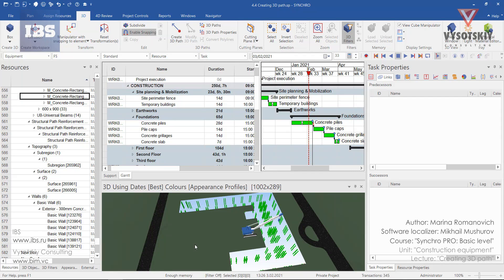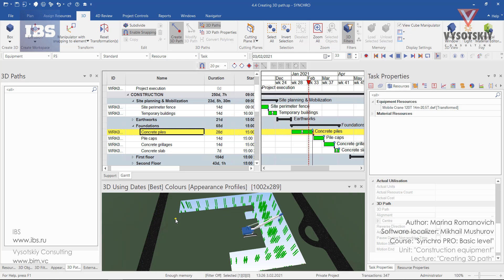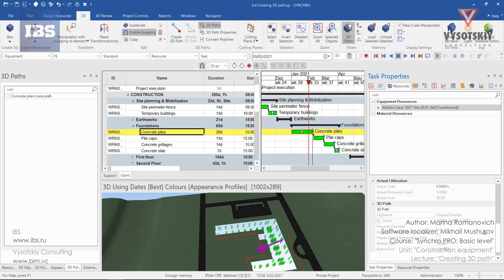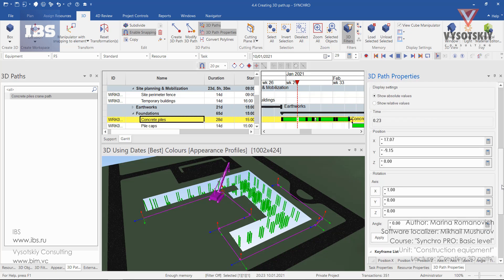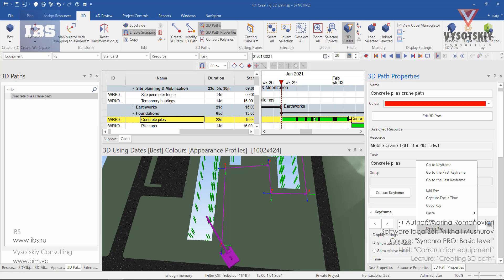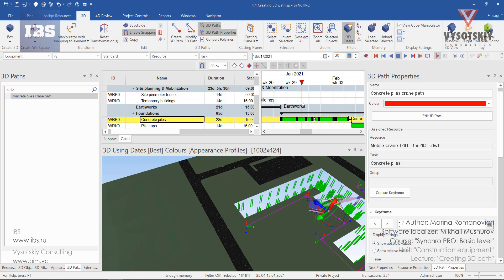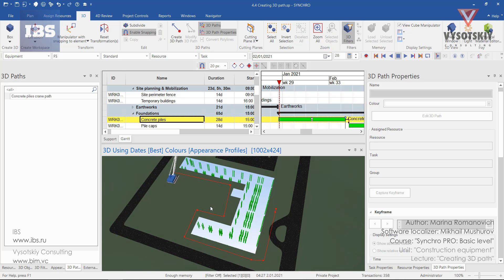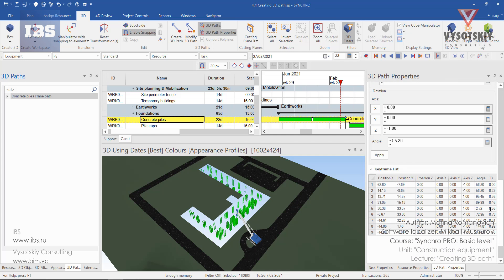[Synchro PRO Basic] Creating 3D path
IMPORTANT INFORMATION:
Creating a new 3D path for equipment at a construction site. Editing snapping. Editing the created 3D path and its visibility.